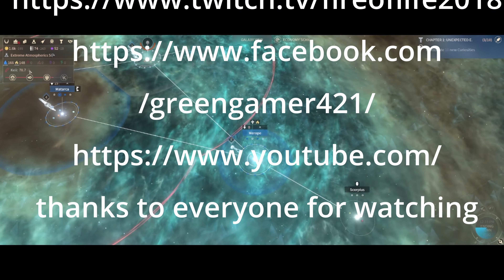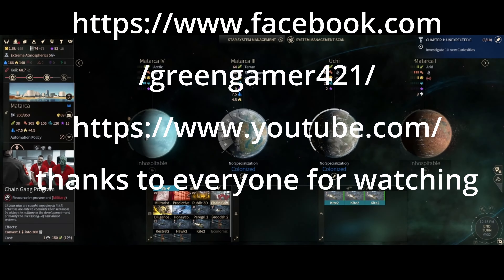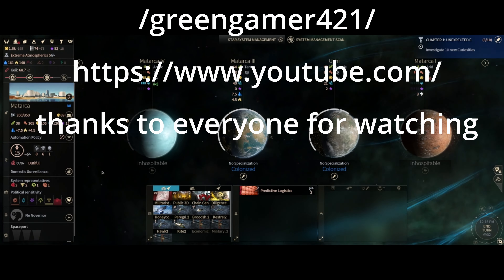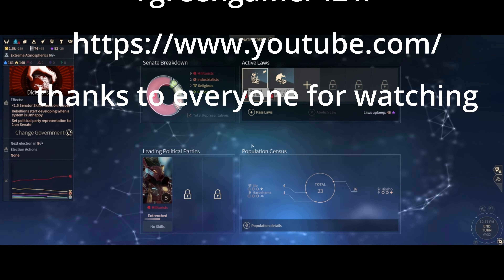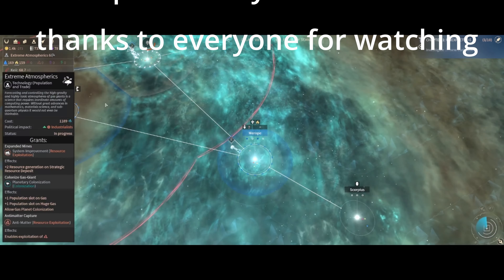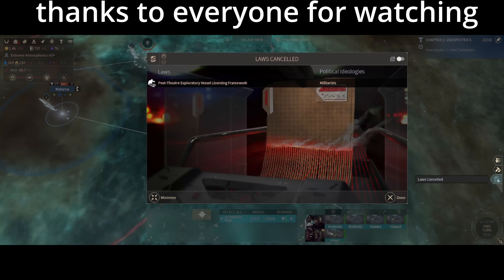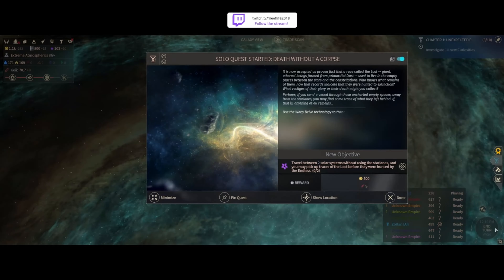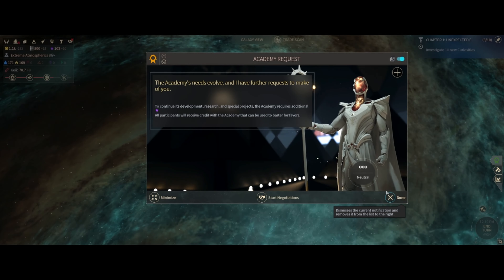Should You Buy Endless Space 2? Honest Review & Analysis. LAST DAY FOR THE SALE!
Welcome to our comprehensive review of Endless Space 2, where we break down all the key aspects of this highly anticipated 4X strategy game. With a focus on replayability, story depth, multiplayer experience, graphics, and more, we'll help you decide if Endless Space 2 is worth your time and money.

Replayability: Dive into endless hours of gameplay with Endless Space 2, boasting a remarkable 10/10 replayability rating. Explore new strategies and conquer the galaxy time and time again.

Story: While the story earns a modest 5/10, don't expect an epic narrative experience. Instead, focus on the rich gameplay mechanics that drive the action forward.

Squeem Factor: Rest assured, there's no need to brace yourself for gore or gross-out moments in this game. It's a clean 0/10 on the squeamish scale.

Multiplayer: Yes, Endless Space 2 offers multiplayer functionality. However, with a 4/10 rating for its multiplayer experience due to notable issues, temper your expectations for seamless online play.

Graphic Quality: Enjoy visually pleasing graphics rated at 7/10, comparable to titles released in 2017. Immerse yourself in a beautifully crafted universe as you navigate the stars.

Controls/Gameplay Loop: With an 8/10 rating, Endless Space 2 provides a smooth and engaging gameplay experience. Master the controls and dive into the addictive gameplay loop that sets it apart from other 4X titles.

Cost per Hour of Play: At its original price of $39.99, Endless Space 2 offers a reasonable cost per hour of play, coming down to just $0.16. Plus, with a limited-time sale until 5/24/24, you can snag this gem for only $9.99.

DLC: Expand your galactic adventures with top-notch downloadable content, earning Endless Space 2 a perfect 10/10 rating for its DLC offerings.

Complexity of Mechanics: Challenge yourself with deep and intricate game mechanics, rated at 8/10. Delve into the complexities of empire management and strategic warfare.

In conclusion, Endless Space 2 is a stellar choice for strategy enthusiasts looking for endless replayability and complex gameplay mechanics. While it may lack in storytelling and multiplayer polish, its attractive price point and abundant DLC make it a worthy addition to your gaming library. Don't miss out on the sale, and embark on your journey to conquer the cosmos in Endless Space 2.